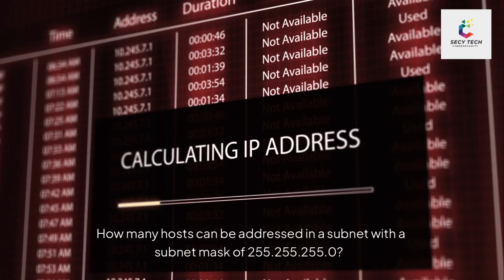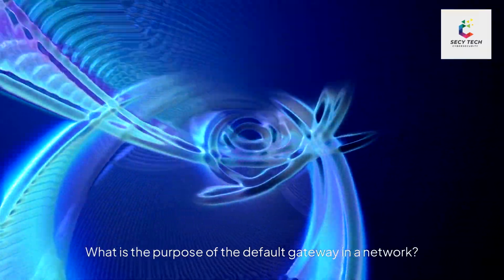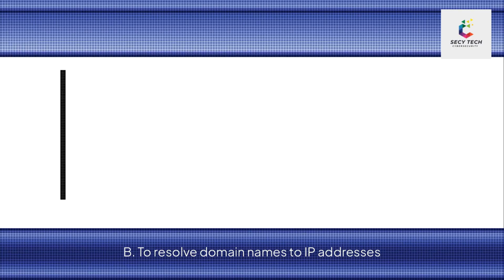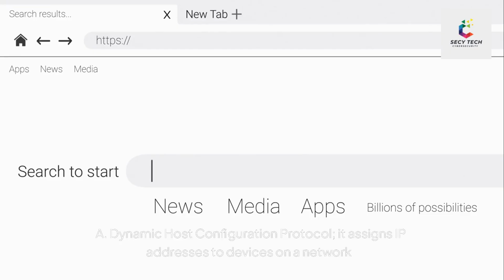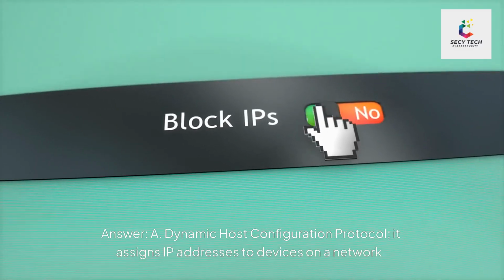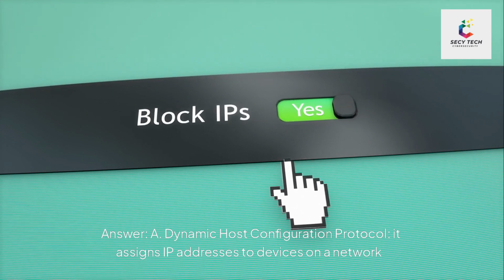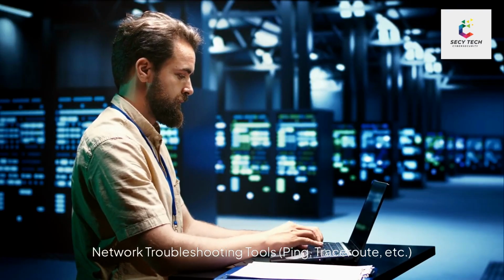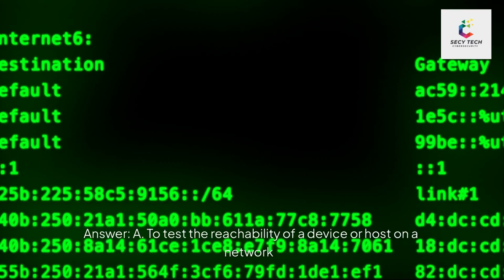CompTIA Security+Networking Practice Questions and Answers watch the next video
Are you tired of living paycheck to paycheck? Do you want to learn how to make money online and break free from the 9-to-5 grind? Then you've come to the right place!

My channel is packed with practical tips, strategies, and insights on how to monetize your skills and knowledge, grow your audience, and create multiple streams of income online.

Join my YouTube channel and learn how to leverage the power of the internet to achieve your financial goals. Let's make money online together!